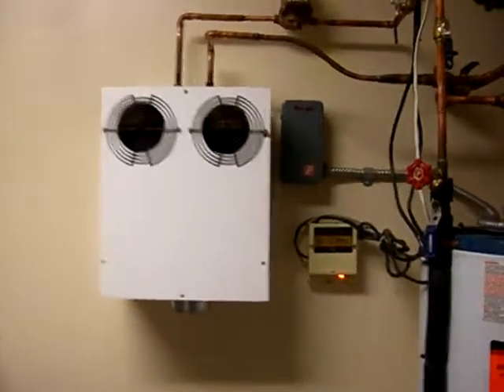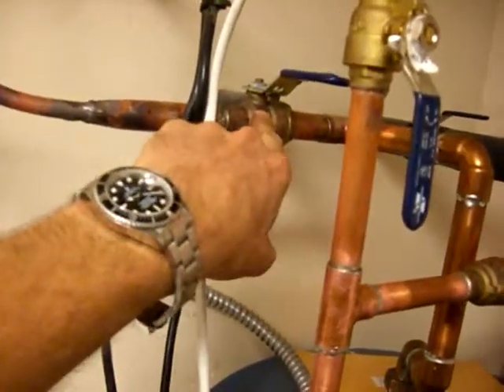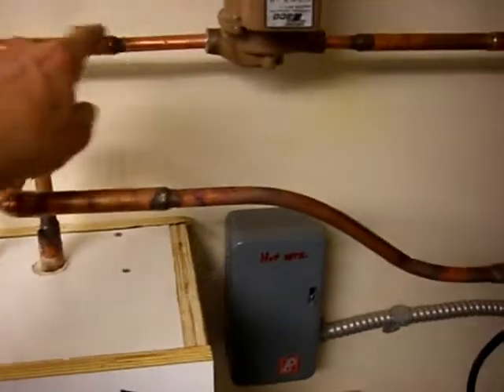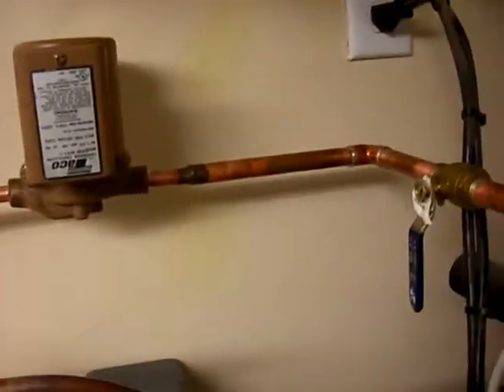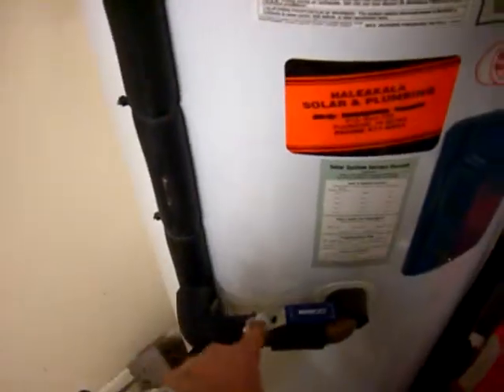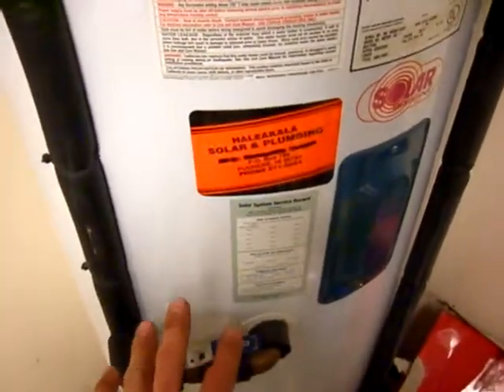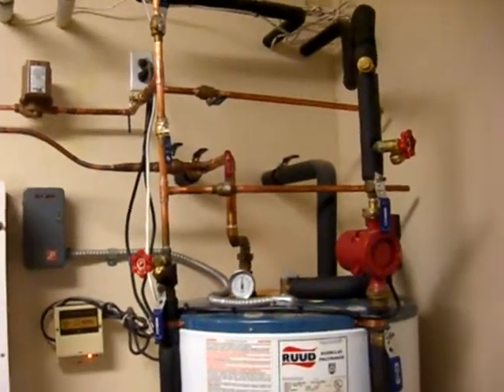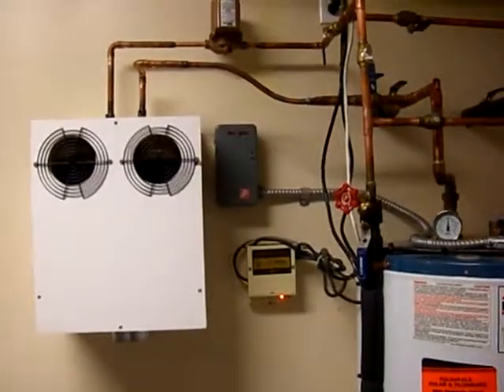solar cloths dryer #6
how to convert an electric dryer into an energy efficient solar hot air dryer.